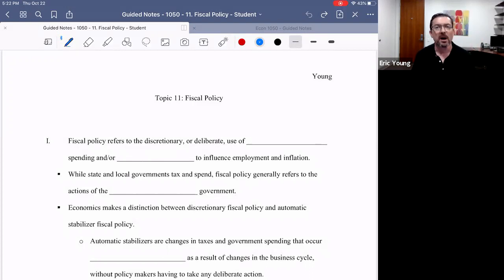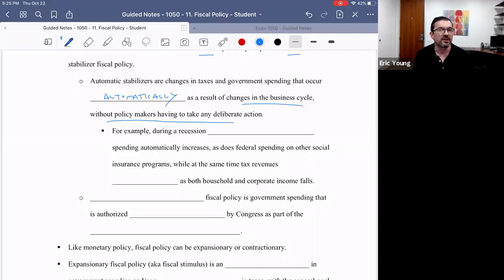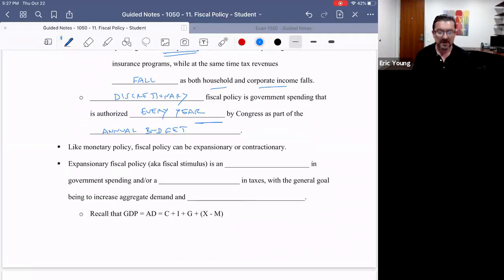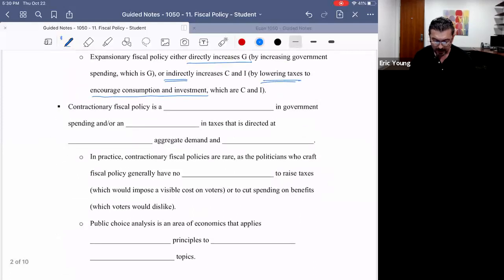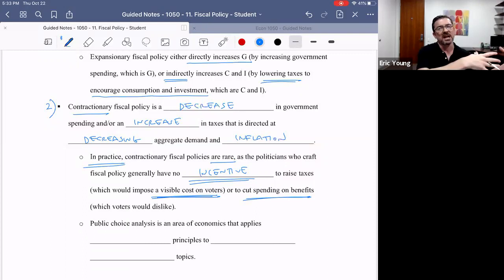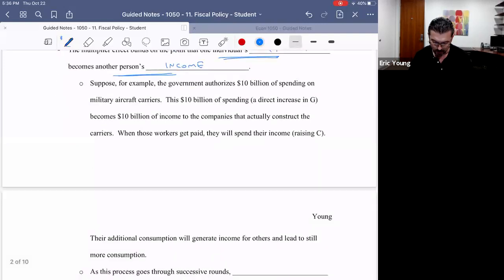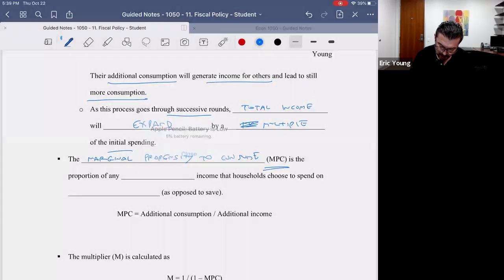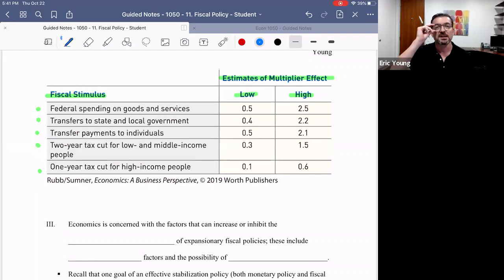11.1 Fiscal Policy and the Multiplier